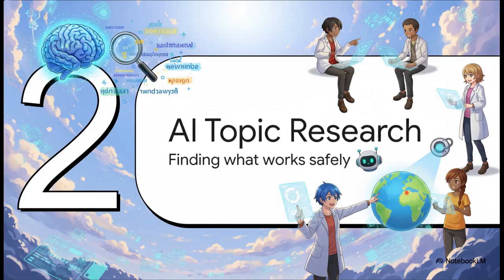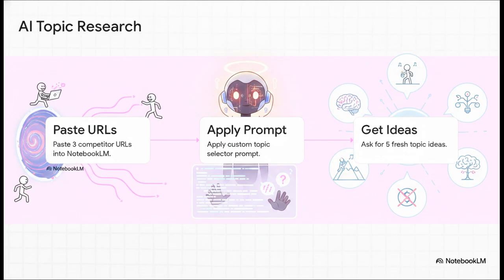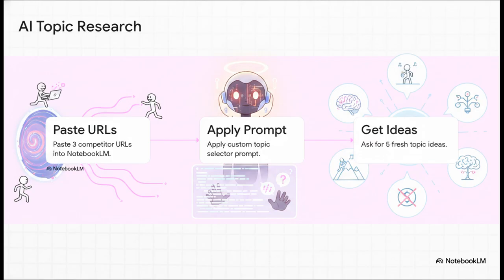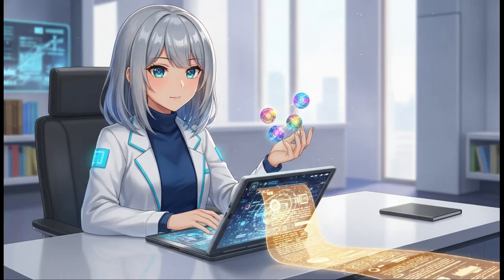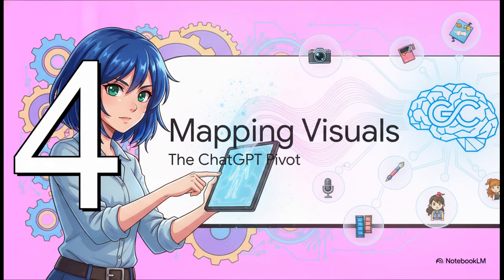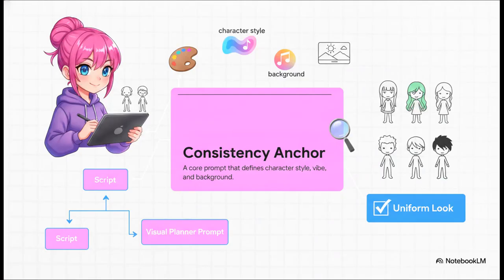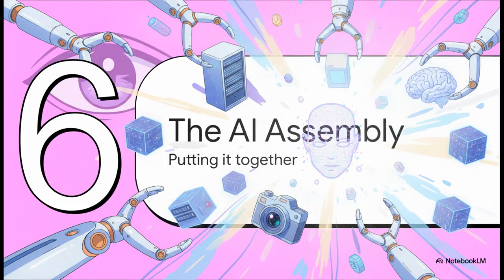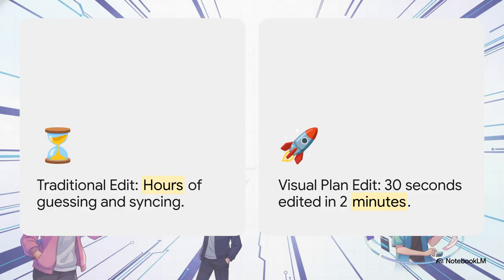Turn NotebookLM Into a VIRAL Stickman Animation Engine (FREE & UNLIMITED) 🚀 Create Faceless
Want to create viral stickman animation videos without hiring animators or spending money on expensive software?

In this video, you'll discover a complete FREE AI-powered workflow that transforms NotebookLM into a powerful stickman animation engine. Learn how to research viral topics, generate original scripts, create consistent stickman visuals, animate scenes with AI, generate realistic voiceovers, and edit everything into engaging YouTube videos.

🔥 In this tutorial you'll learn:

✅ How to find viral stickman video ideas using NotebookLM
✅ Research successful channels without copying content
✅ Generate unique, monetization-safe scripts
✅ Create professional visual plans with ChatGPT
✅ Build consistent stickman characters using Google Flow
✅ Animate scenes with simple AI motion prompts
✅ Generate natural AI voiceovers for free
✅ Edit videos quickly in CapCut
✅ Scale your faceless YouTube channel efficiently

This workflow is perfect for:

YouTube Automation
Educational Animation Channels
Storytelling Channels
Productivity & Self-Improvement Content

Whether you're a beginner or an experienced creator, this step-by-step system can help you produce high-quality stickman videos faster than ever.

📌 Tools Mentioned:

NotebookLM
ChatGPT
Google Flow
Google AI Studio
CapCut